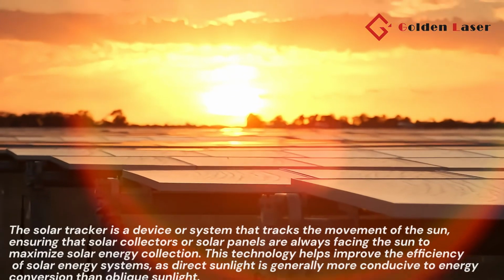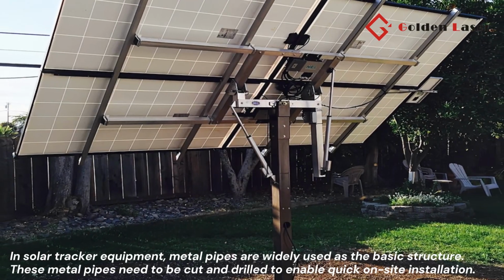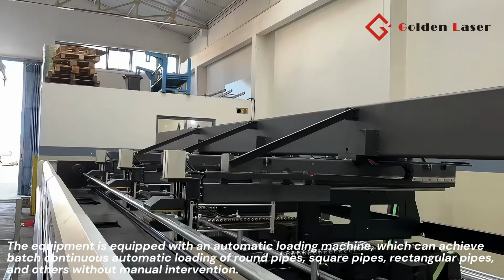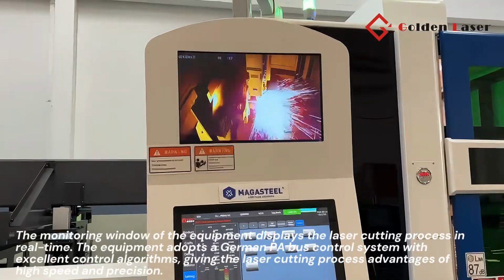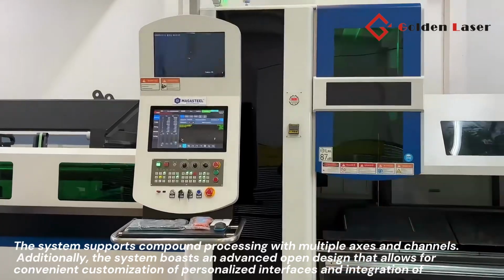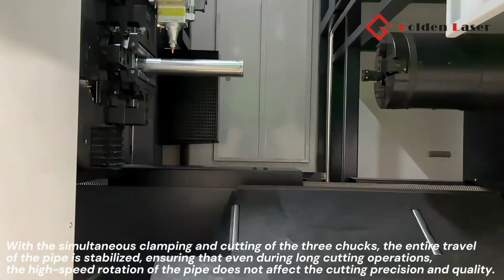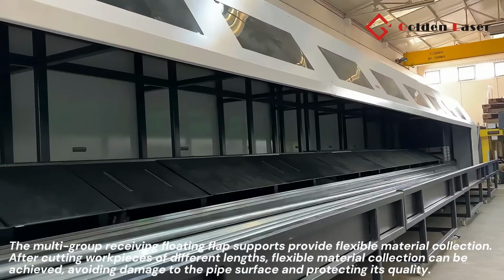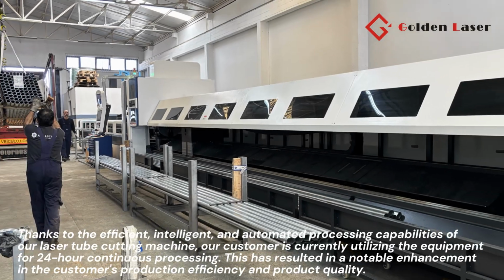solar tracker system industry Fiber laser tube cutting machine | Golden Laser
Fiber laser tube cutting machine applied in solar tracker system industry
Golden Laser fiber laser cutting machine show, fast and high quality fiber laser cutter for both metal sheet and pipe &tube cutting. Widely used in metal furniture, medical equipment like medical bed, chair, auto parts cut and welding.